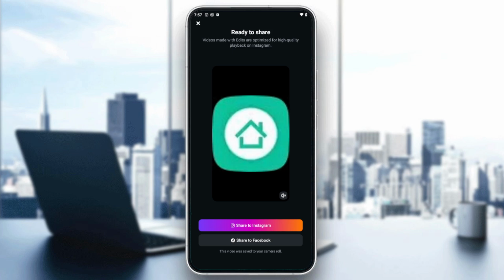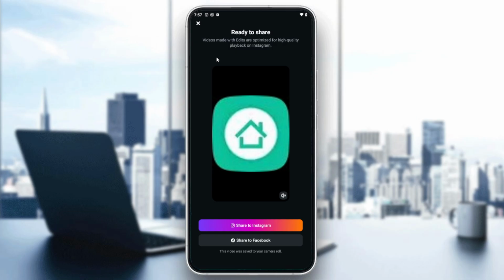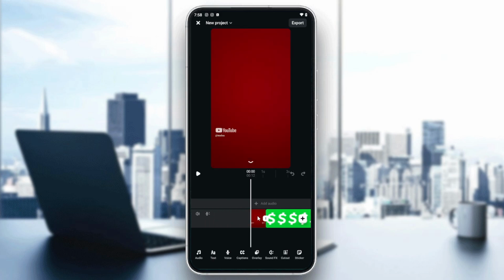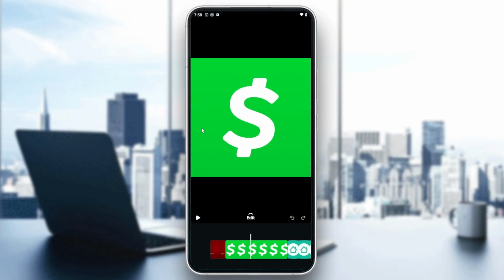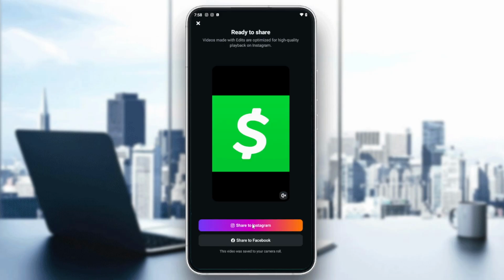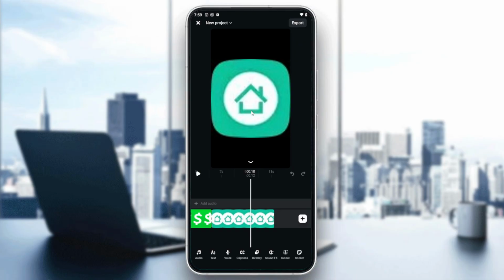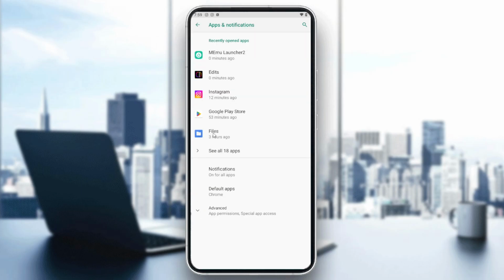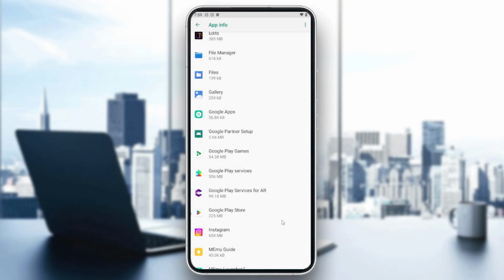How To Export in 2K In Instagram Edits Tutorial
Today we talk about export in 2k in instagram edits,how to increase video quality,how to convert normal video to 4k ultra hd